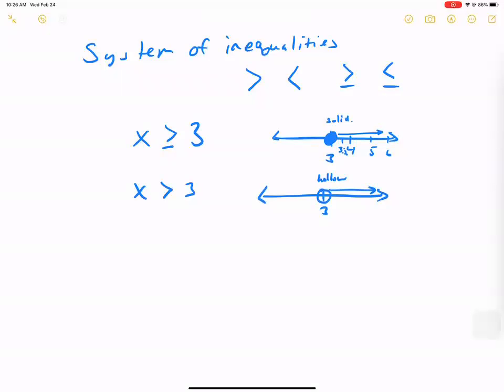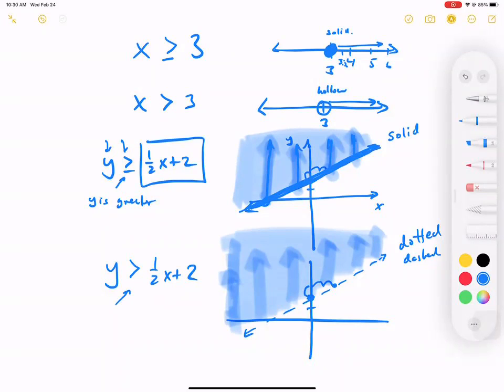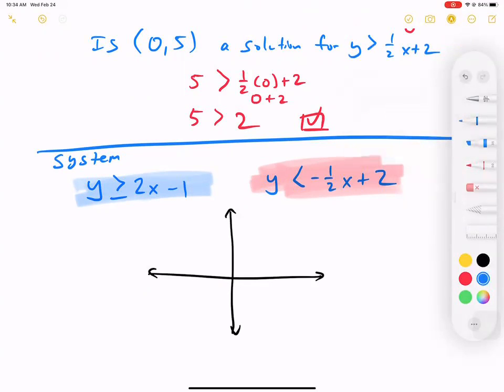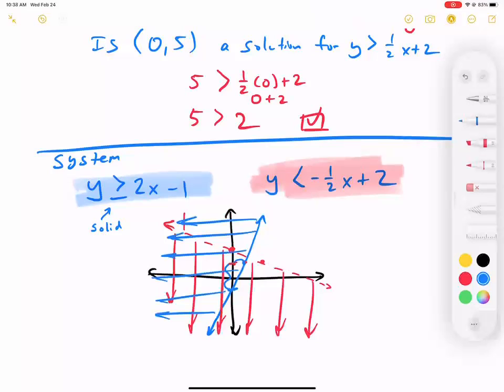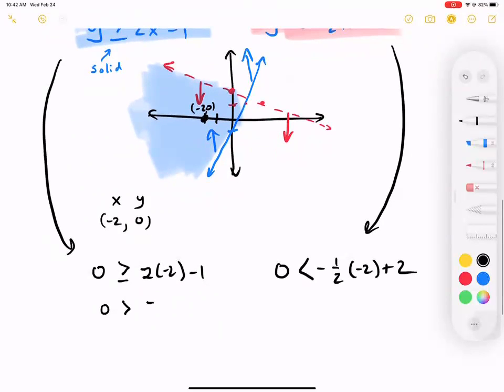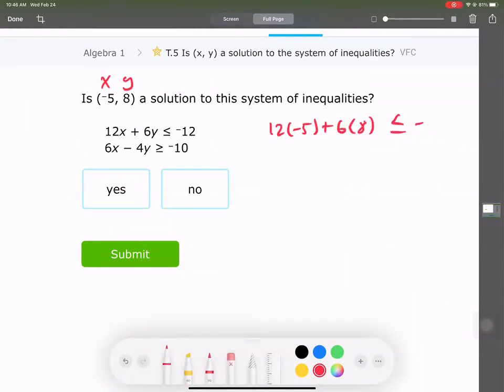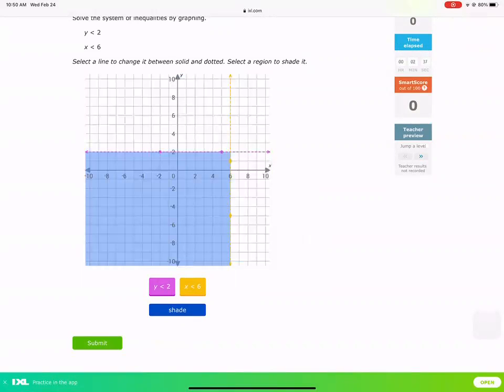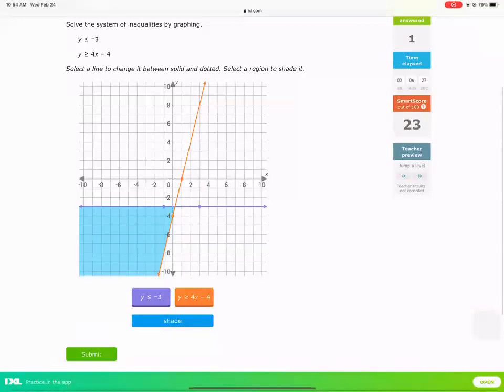Algebra 1 System of Inequalities.